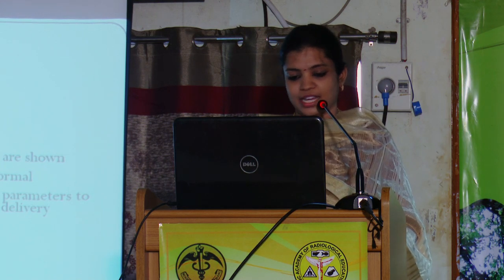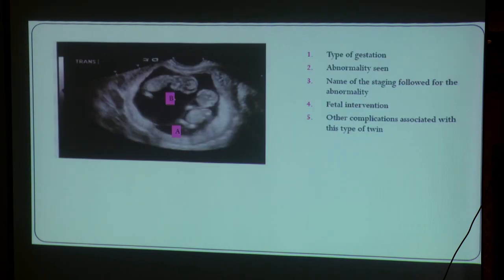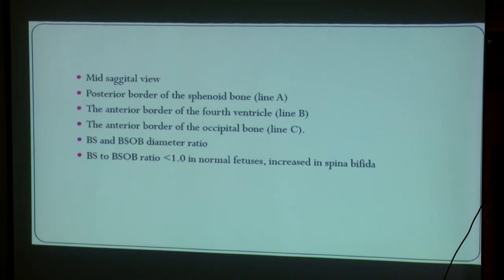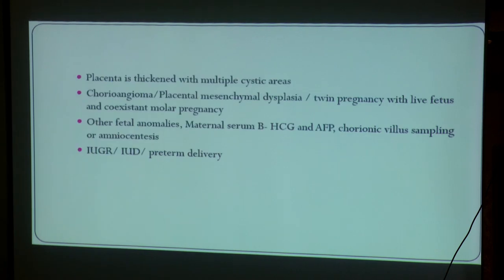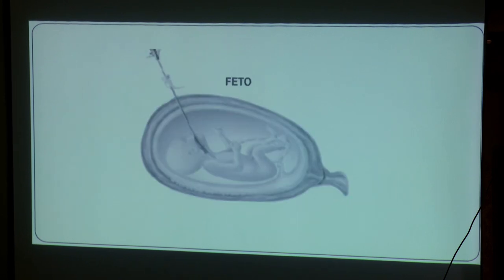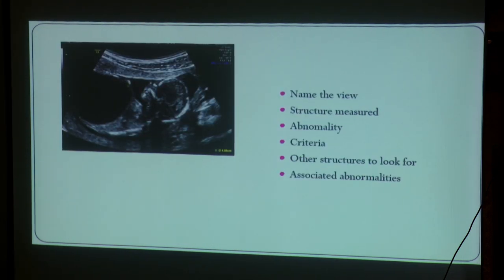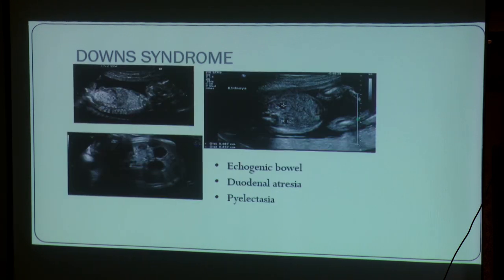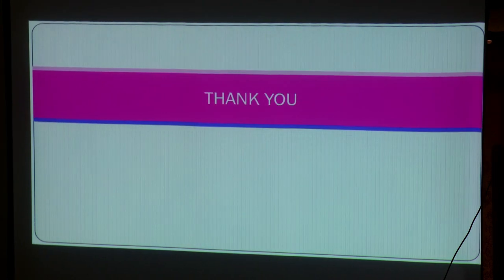KARE 2022- OSCE MADE EASY FETAL MEDICINE by Dr. M. Alamelu